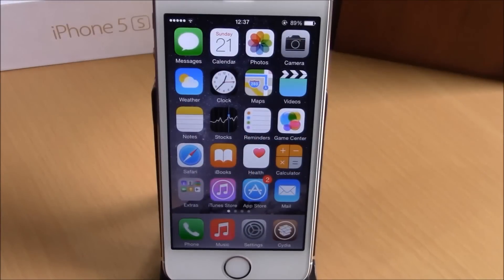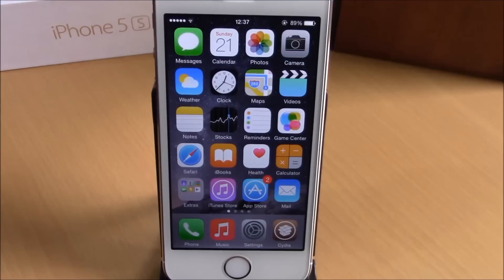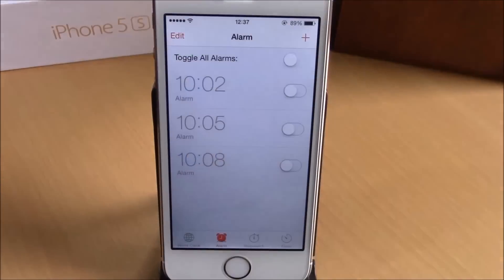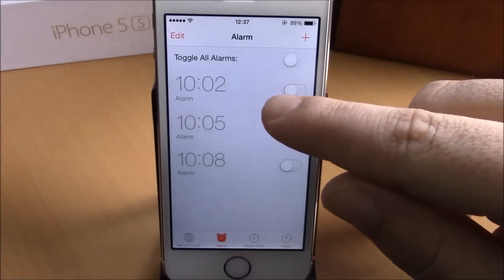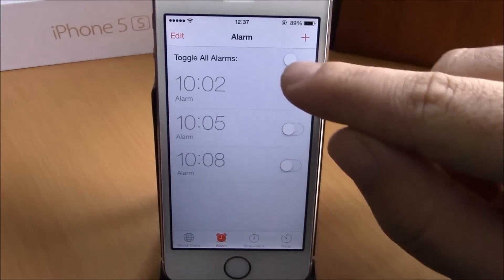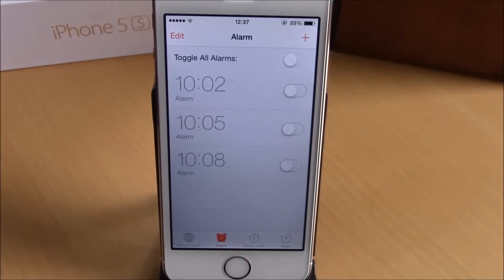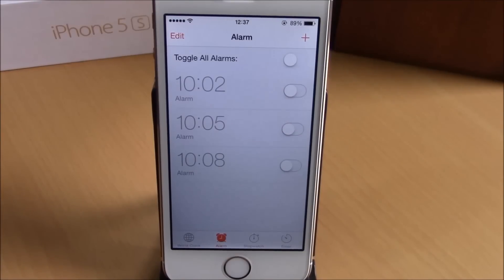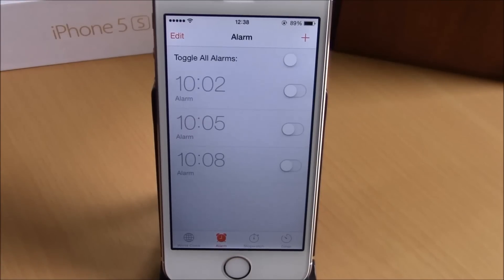Allarm - iOS 8 Jailbreak Cydia Tweak